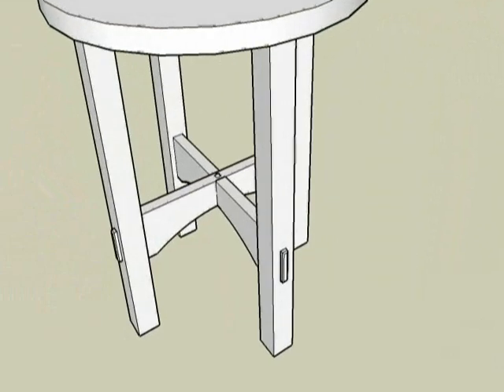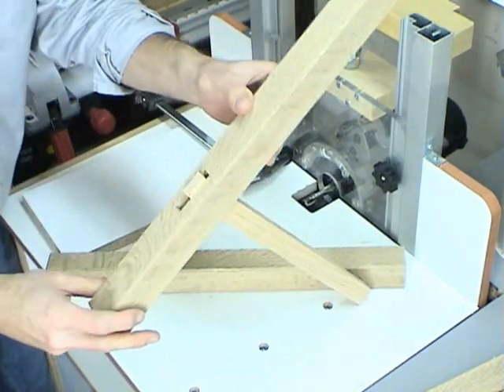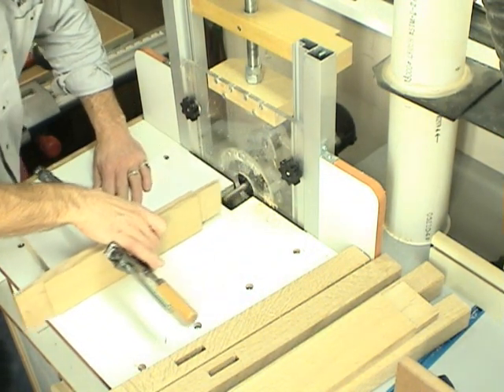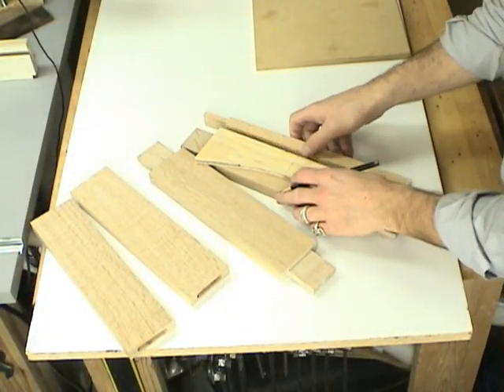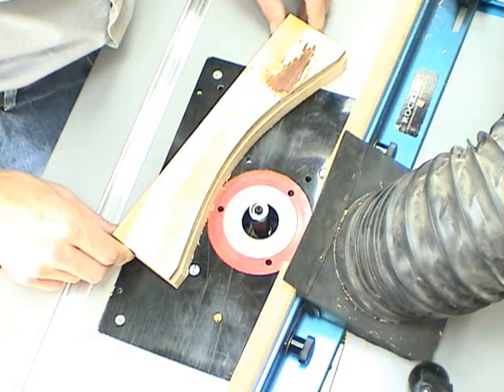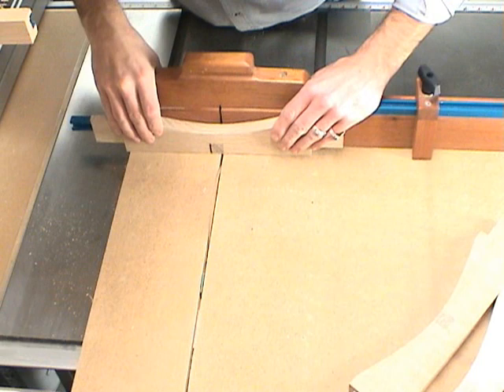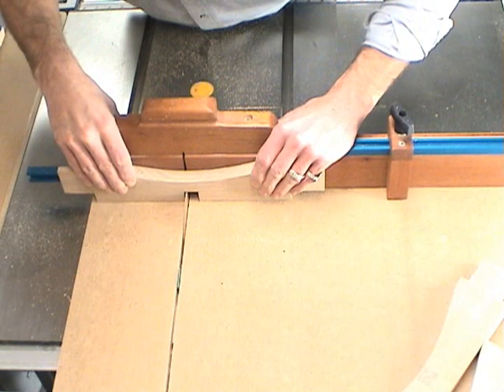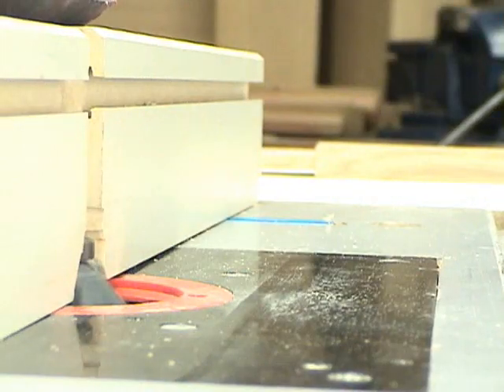Part 4 - Arts and Crafts Style Round Table - Stickley #603 (Lower Crossmembers)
Part 4 - Lower Crossmembers

Here's my interpretation of Gustav Stickley's No. 603 tabouret. This little round table works great in almost any decor.

The construction of the table looks deceptively simple, but it has it's fair share of challenges. You have to be accurate and precise in the execution of the joinery to make the through tenons and interlocking cross members fit perfect.

This is a multi-part video series, in which I make two of these tables side by side - each with very different methods.  I compare and contrast how to build an authentic version of this table versus an "imposter" table.  I think you'll enjoy seeing the choices in materials and construction that goes into each distinct method.